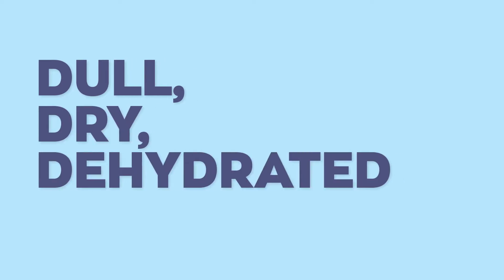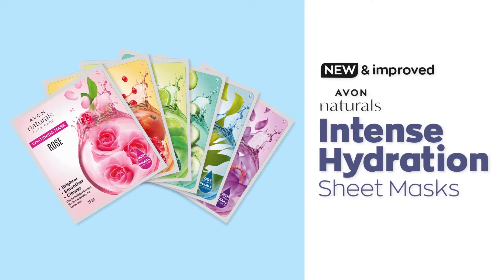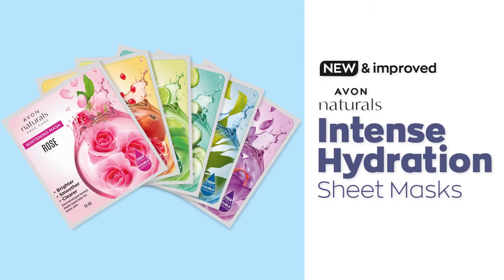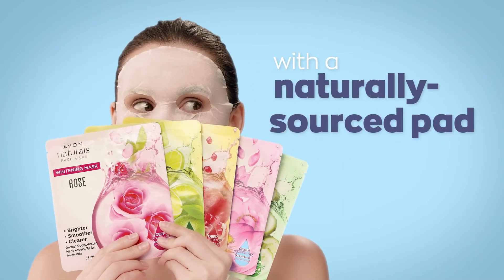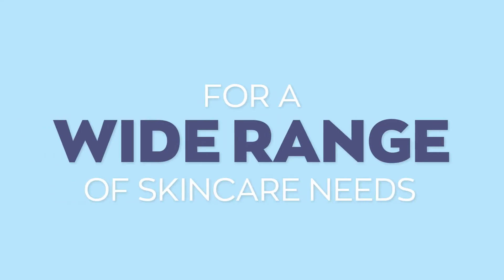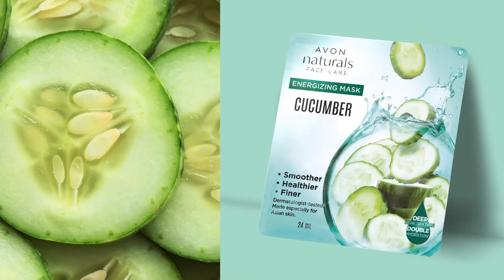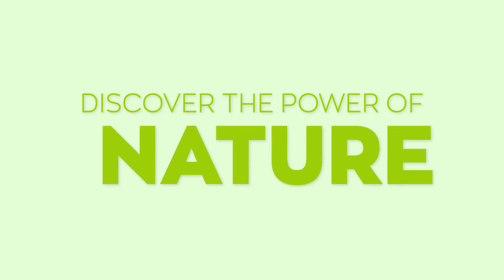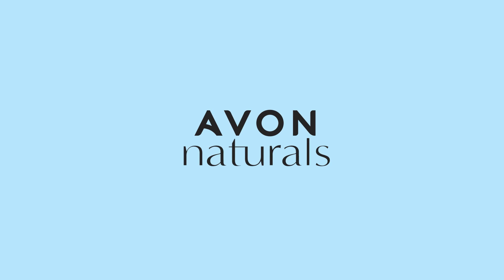Avon naturals hydrated sheet mask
Keep your skin hydrated and moisturized with Avon Naturals Intense Hydration Sheet Masks!

Have an Avon rep?